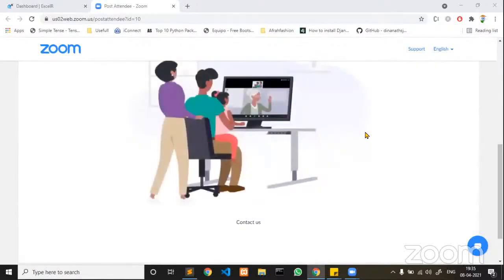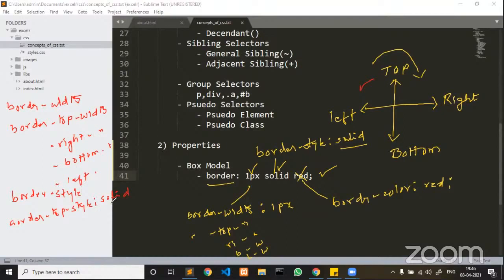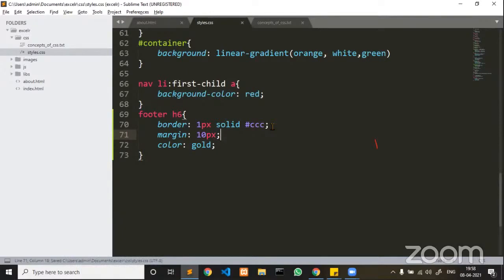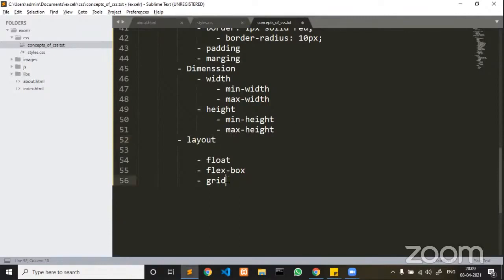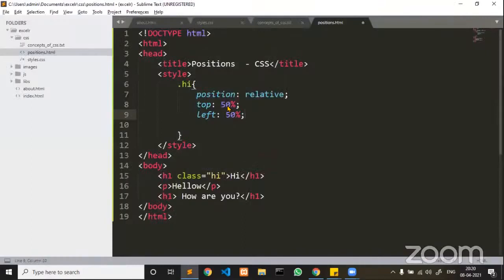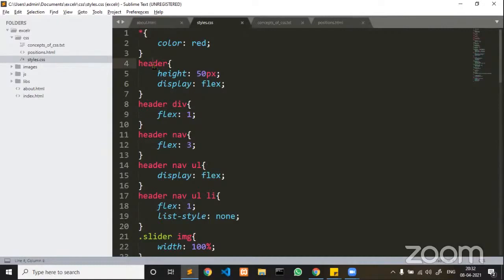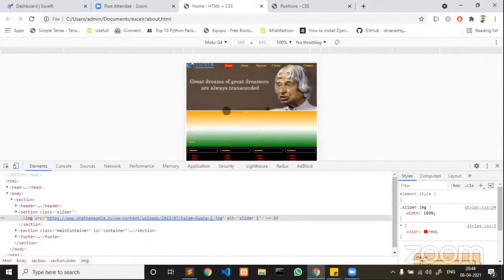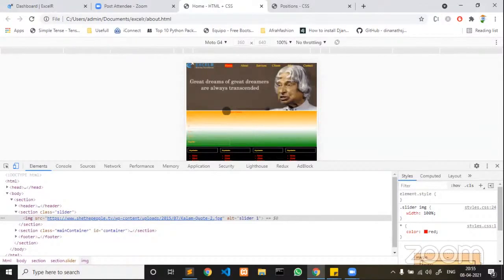Day 4 Free Course Angular CSS Project Development II